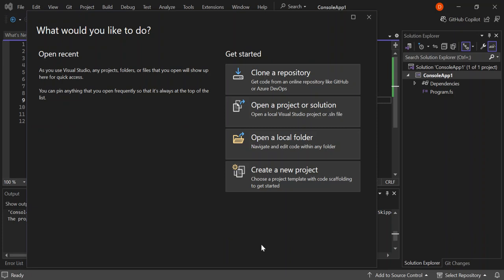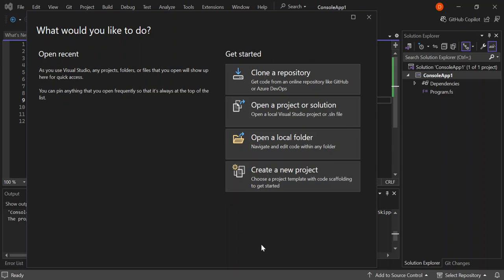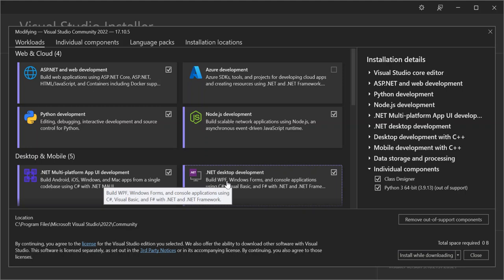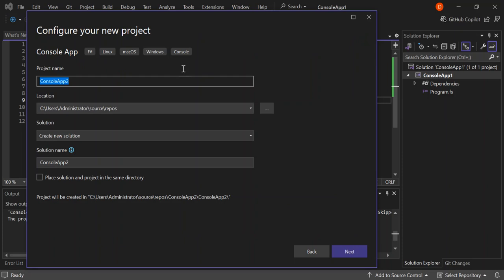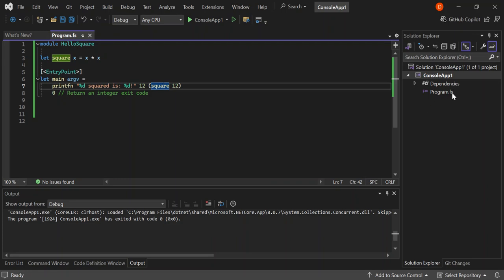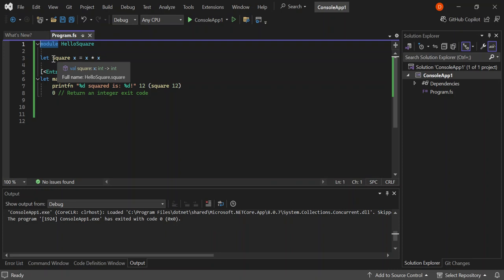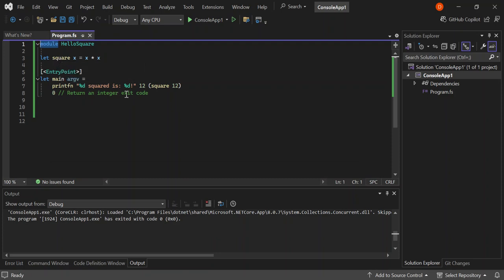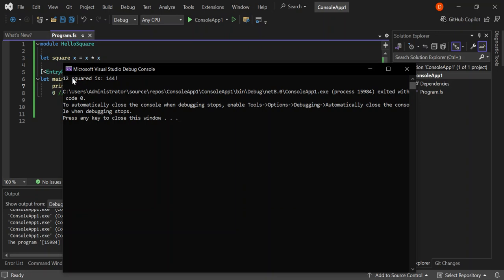Getting Started with F# in Visual Studio 2022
Getting started with F# in Visual Studio 2022 is a straightforward process that opens up a world of functional programming within the .NET ecosystem. F# is a versatile, high-level programming language that supports functional, imperative, and object-oriented programming styles. Known for its concise and expressive syntax, F# allows developers to write robust and maintainable code efficiently.

To begin, ensure you have Visual Studio 2022 installed with the '.NET desktop development' workload. This setup includes all necessary tools for F# development. Creating a new F# project is simple: select 'Create a new project', search for 'F#', and choose the 'Console App (.NET Core)' template. This will generate a basic project structure with a `Program.fs` file where you can start coding.

In your `Program.fs`, you can define modules and functions. For example, a simple program might include a function to square a number and print the result. Running the program is as easy as pressing `Ctrl + F5`, which will execute your code and display the output in a console window.

Visual Studio enhances the F# development experience with features like IntelliSense, debugging tools, and various project templates. This makes it an excellent environment for both beginners and experienced developers looking to explore the capabilities of F#. For more detailed guides and tutorials, the official Microsoft Learn documentation is a great resource.